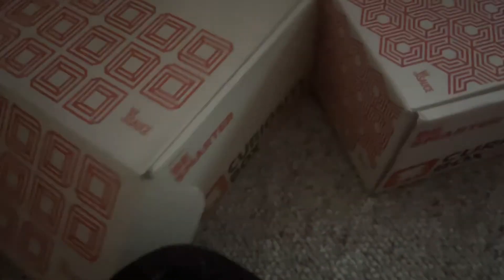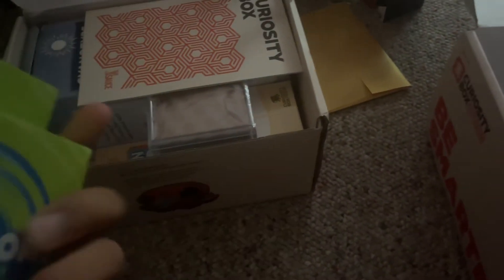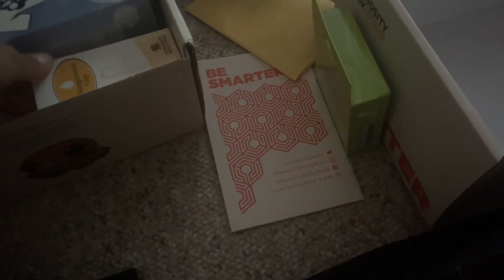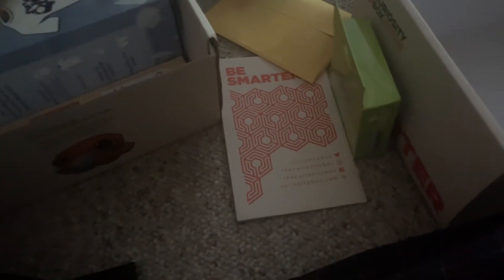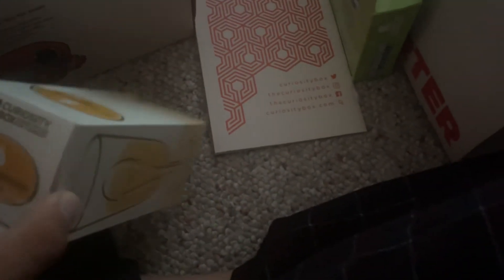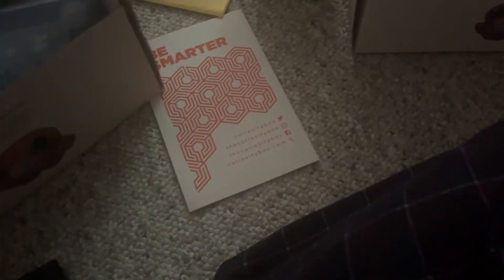Double Unboxing: Two Vsauce Curiosity Boxes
I don’t remember which are which.